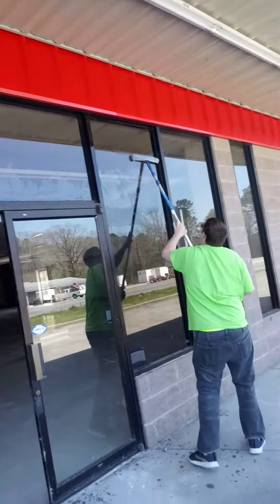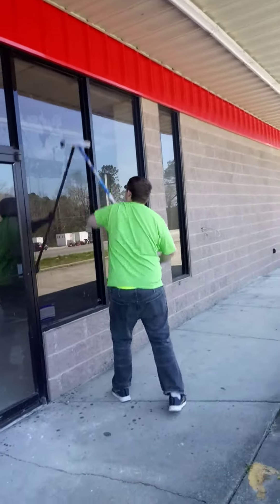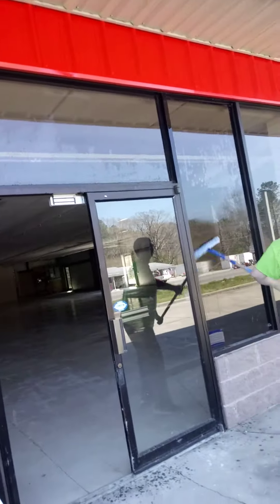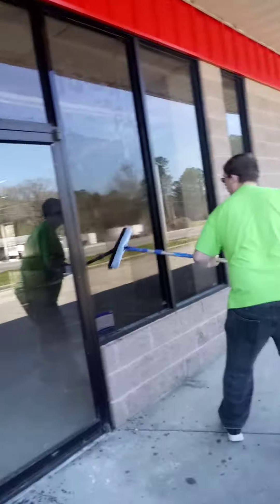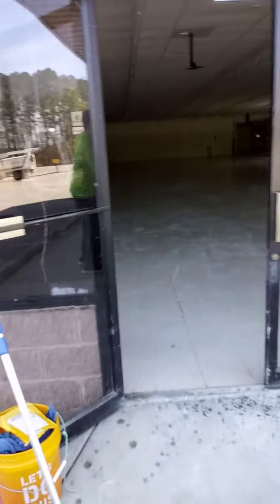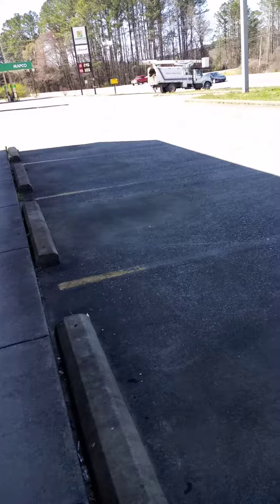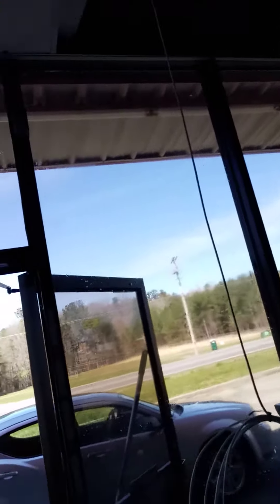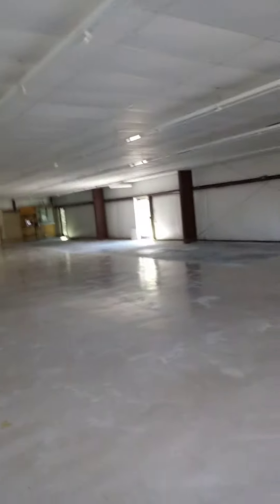Doing an opening clean on an old Dollar General